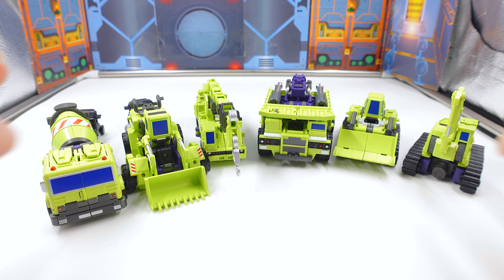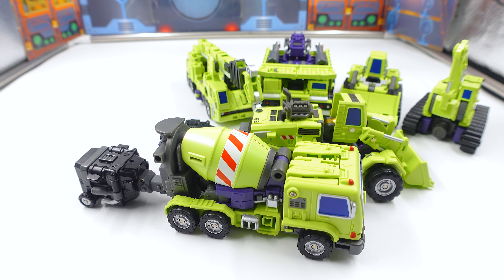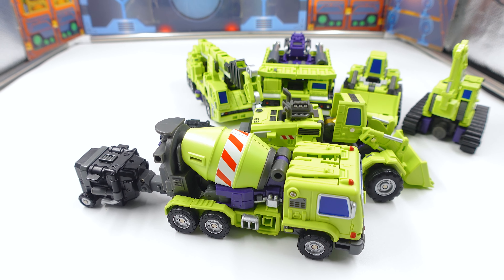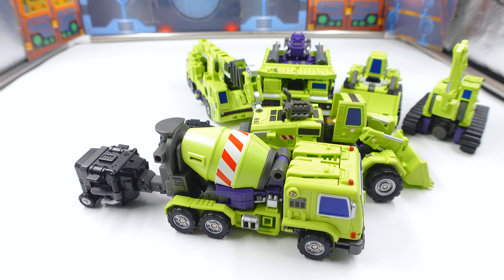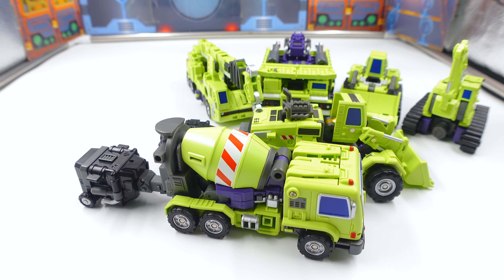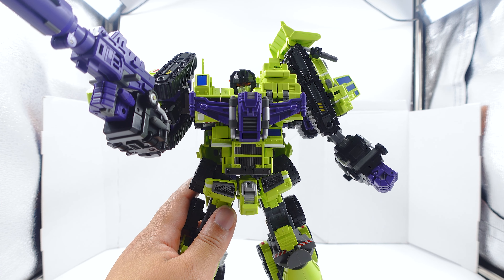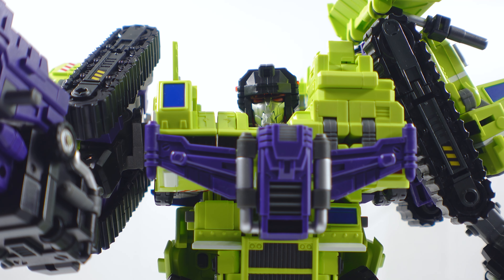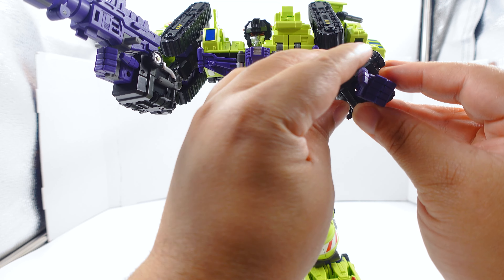BEST Mainline DEVASTATOR Until SS'86 Devastator Releases!! MAKETOYS Green Giant Combined Review [4K]